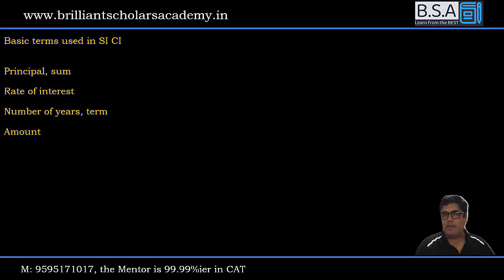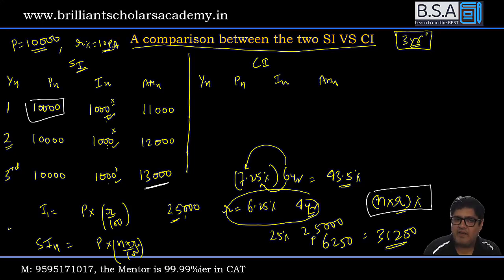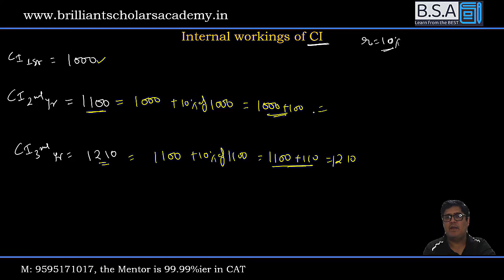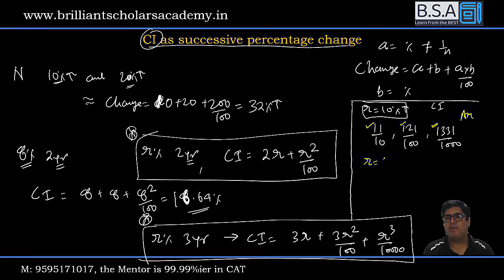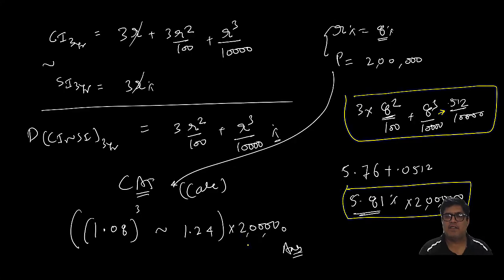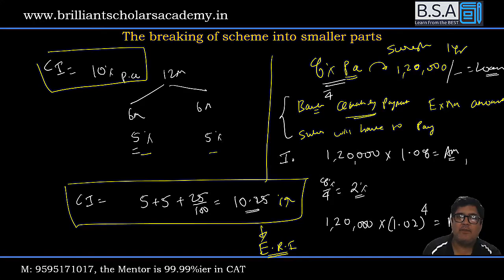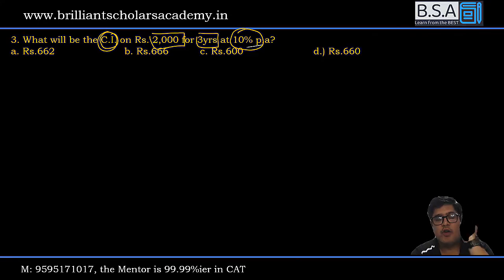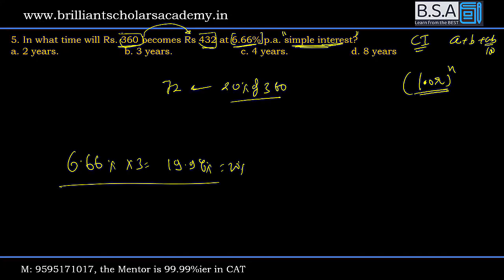27 Simple Interest & Compound Interest 1